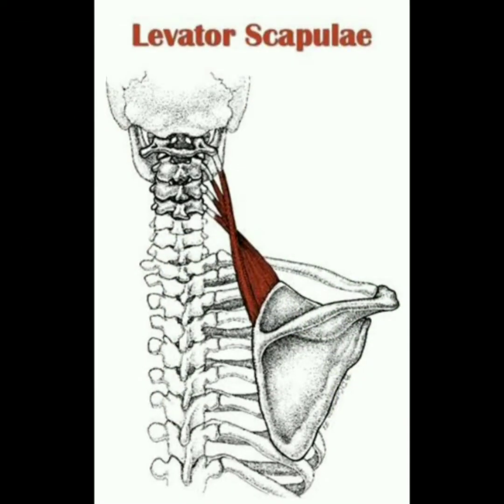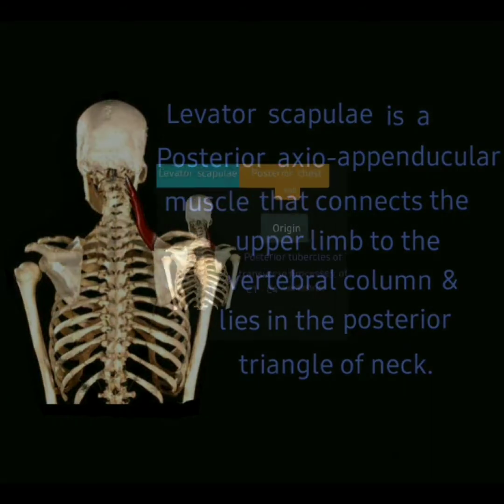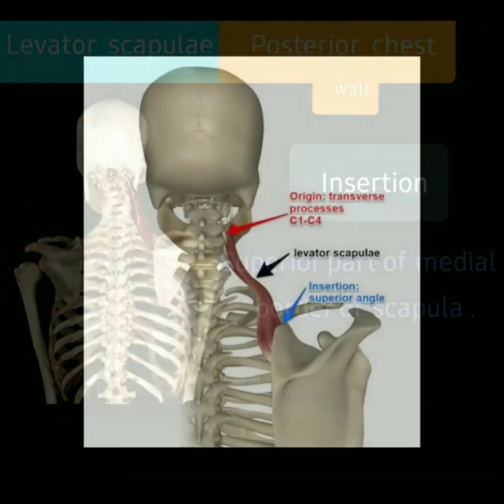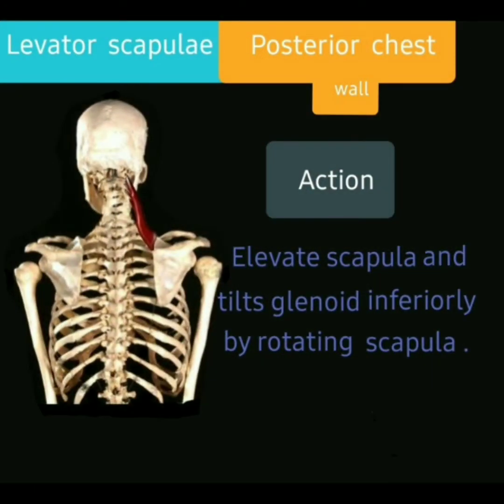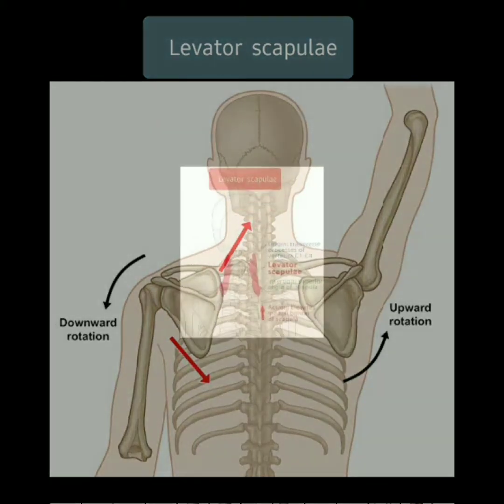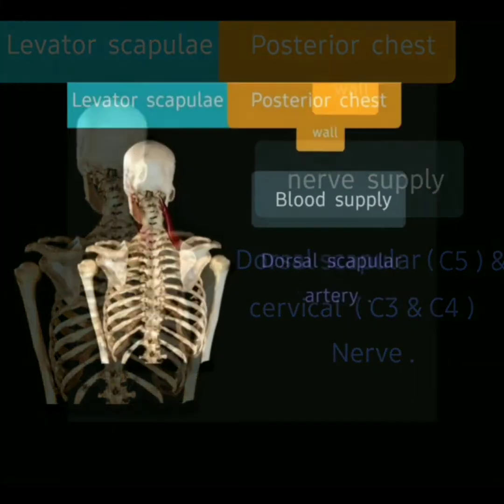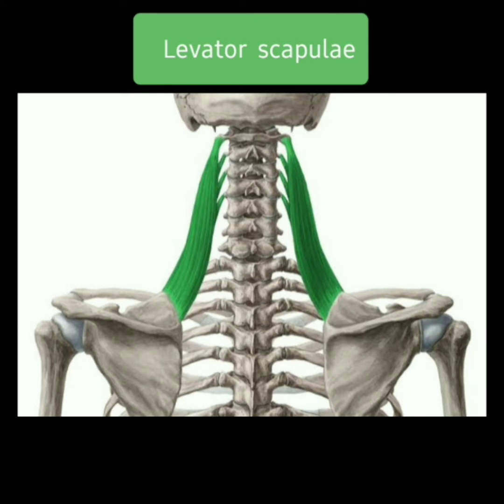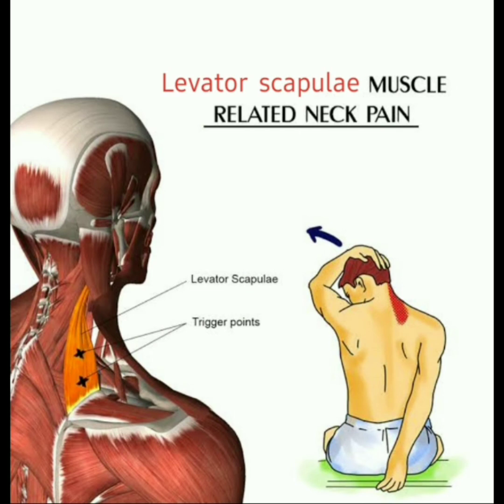💗 LEVATOR SCAPULAE Muscle ANATOMY 💗